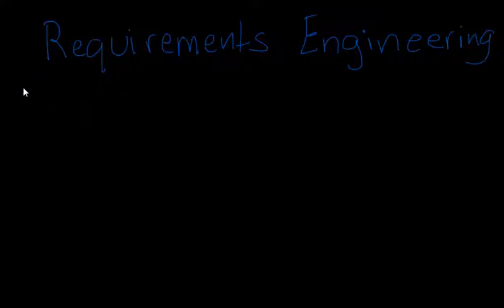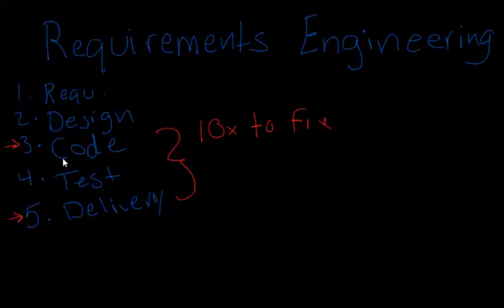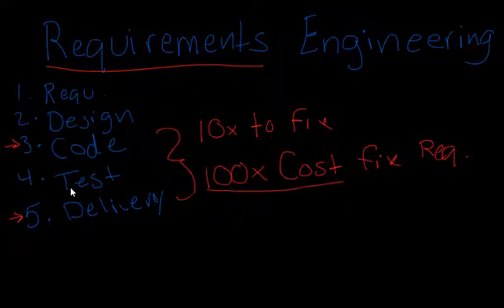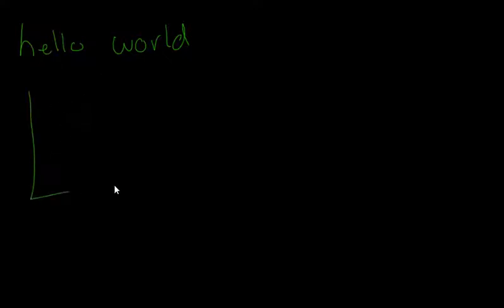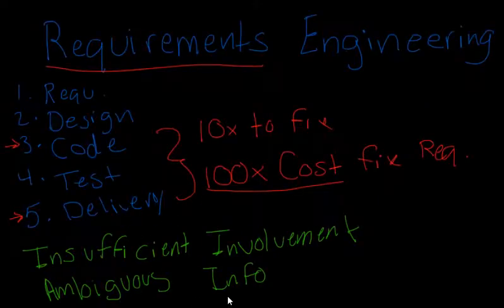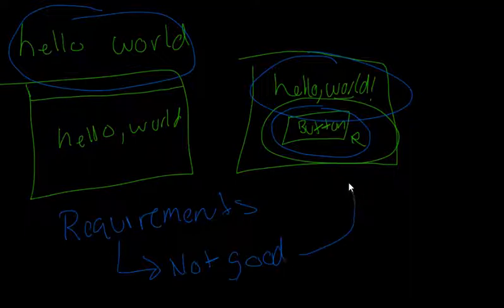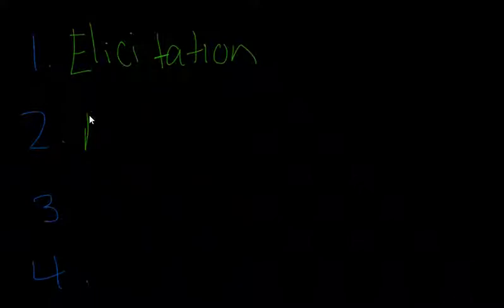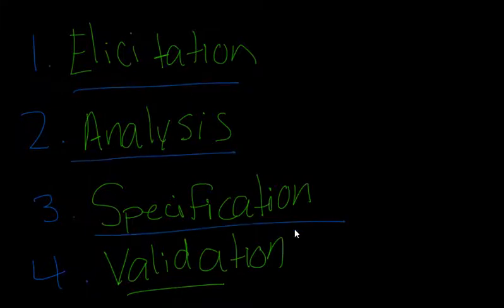Requirement Engineering Process in Software Development - Software Engineering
In this lecture we talk about the requirements engineering for software development. This entails how requirements are to be obtained, developed, and validated. The requirements will answer the "what" the system must accomplish.

Hopefully after watching this video, you will learn more about what requirements engineering in software development is! You should be able to acquire requirements for any software system as well. A very important skill for any software developer.

If you enjoyed this videos, we have plenty more of them on the Cram Course channel!

Please leave any questions in the comments section of this video, thank you!